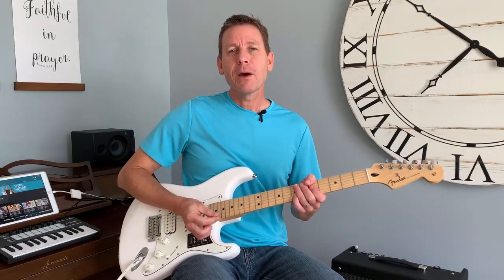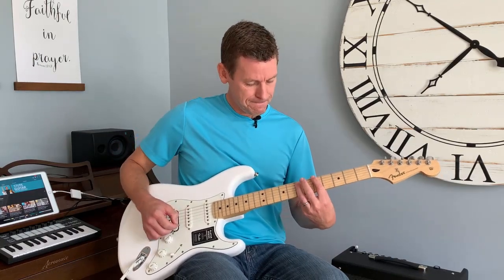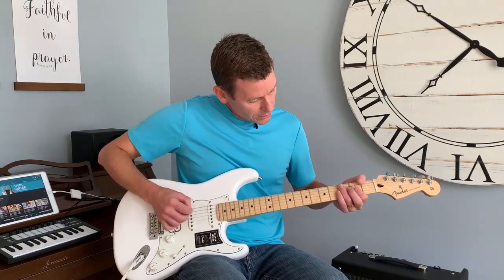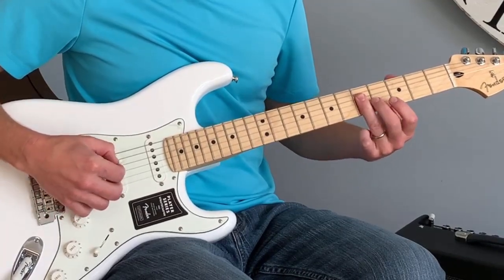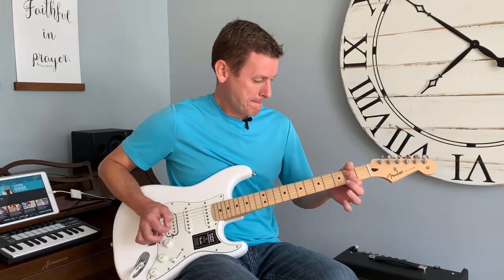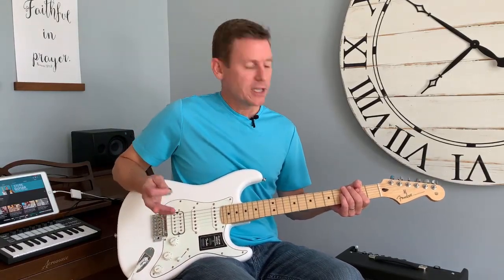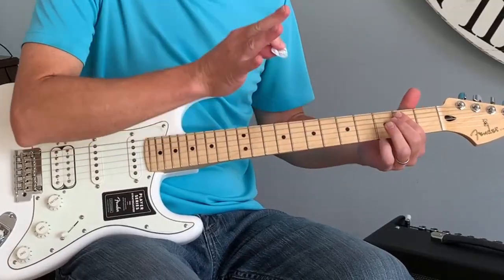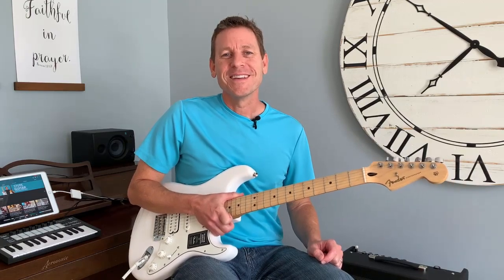How to play power chords - With free Fender Mustang GT GTX Amp METAL tone - Beginners guitar lesson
This is quick lesson on how to play Power and Bar chords on guitar, and I'm using a new METAL tone I built for the Fender Mustang GTX and GT amplifier series, which you can download today for free on the Fender Connect Community:

Apps and gear:

• Fender GTX 50 Amplifier
• iPhone 10X